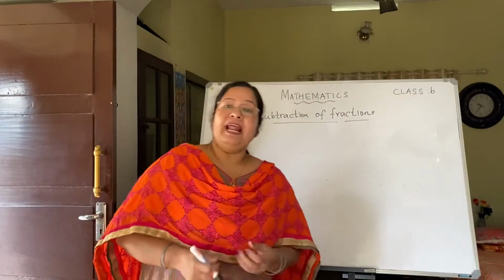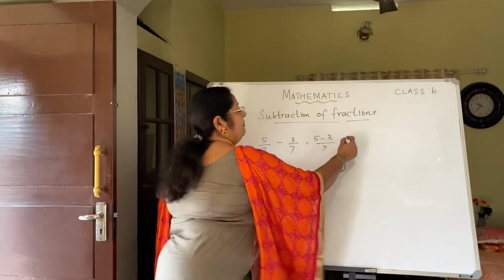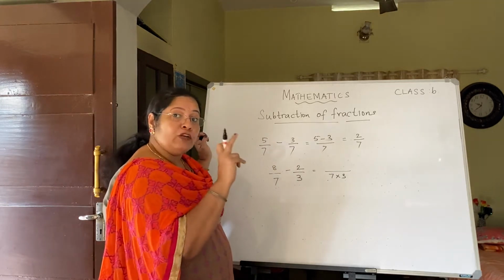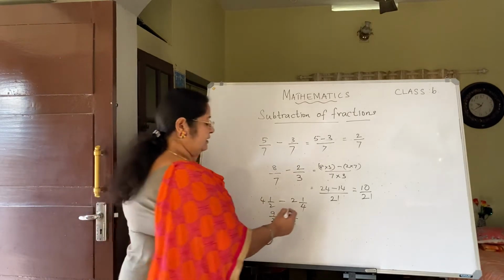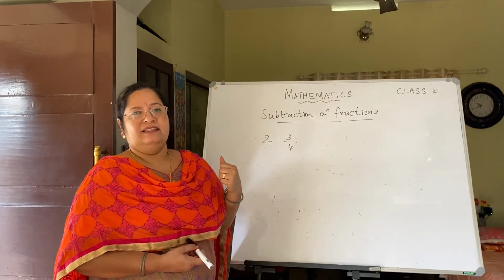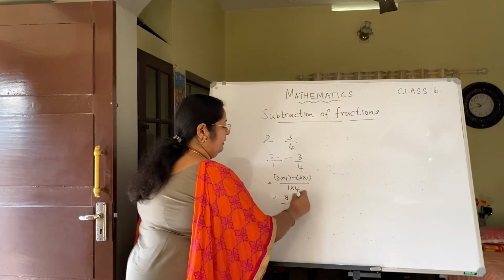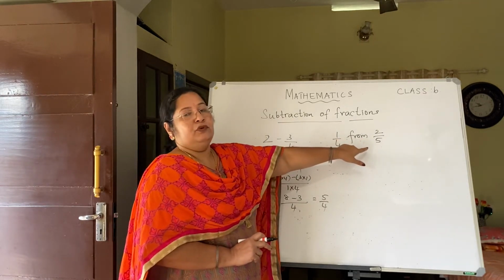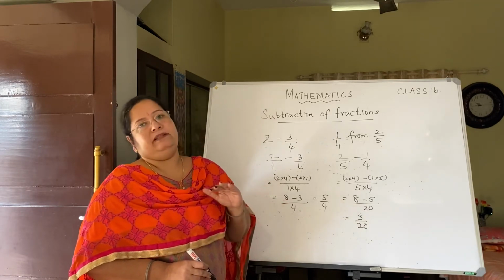Class 6: Subtraction of fractions